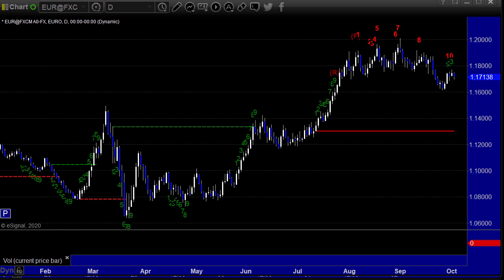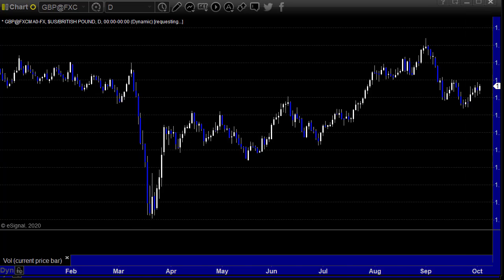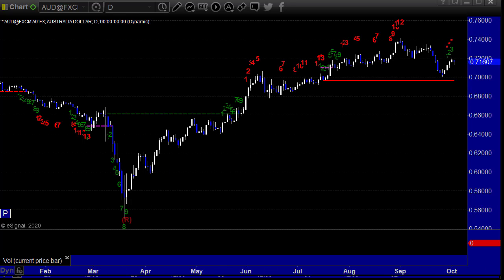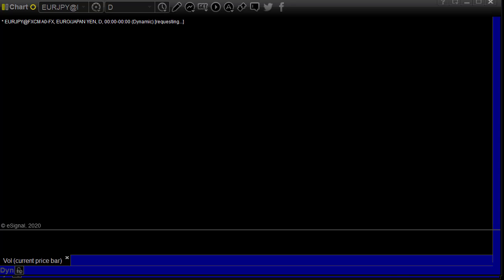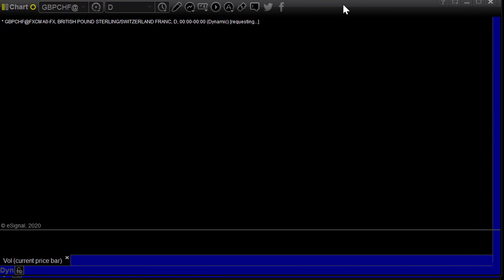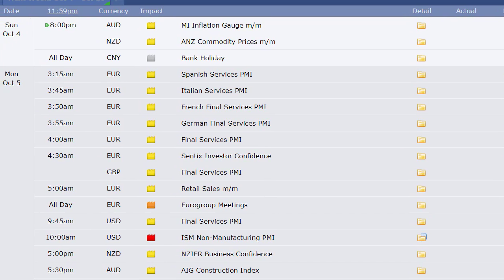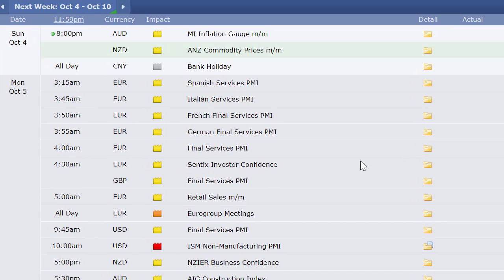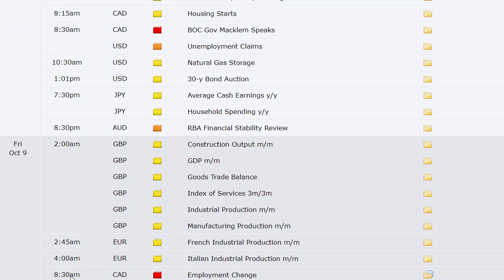Forex Trading: Economic Roadmap and Market Preview for the week of 10-04-20